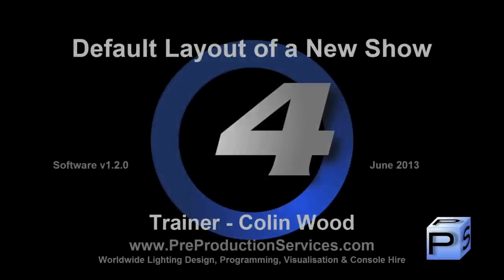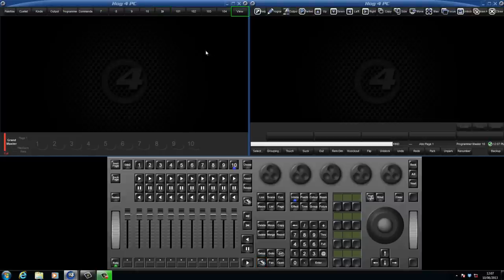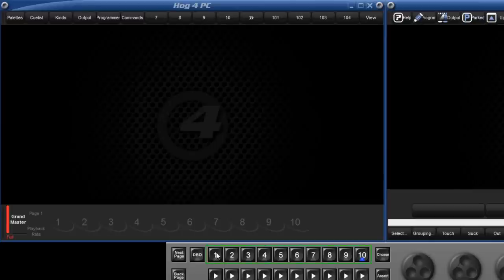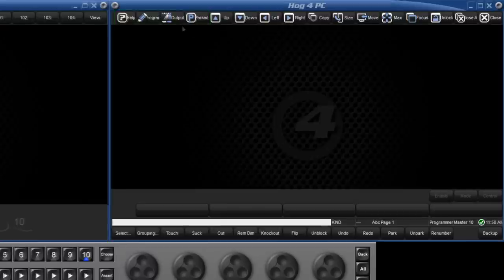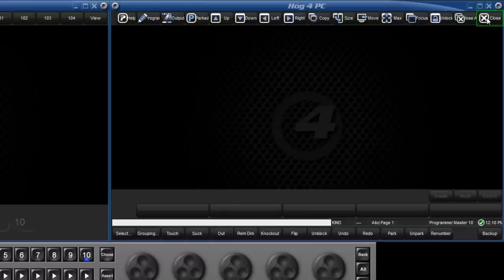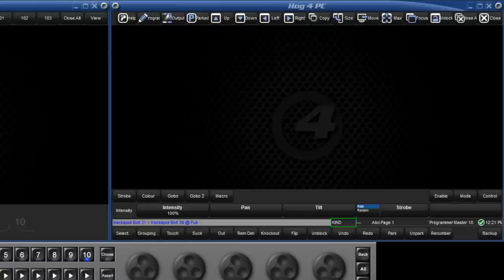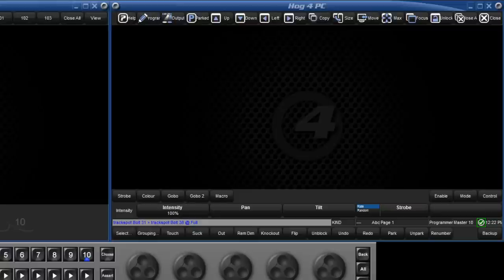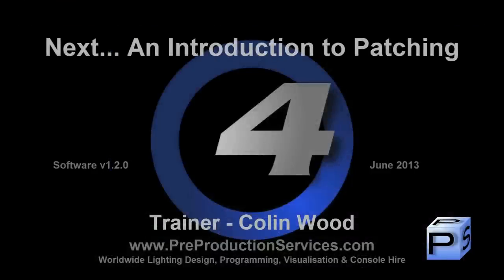HOG 4 Tutorial 2 - Default Layout of a New Show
A short tour around the default layout of a new show.